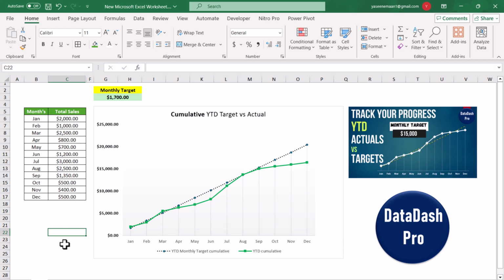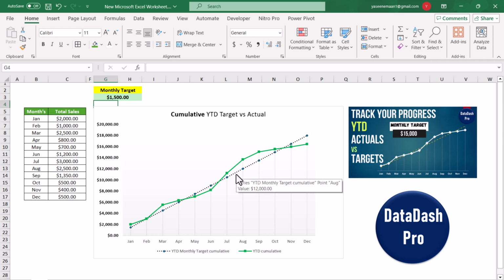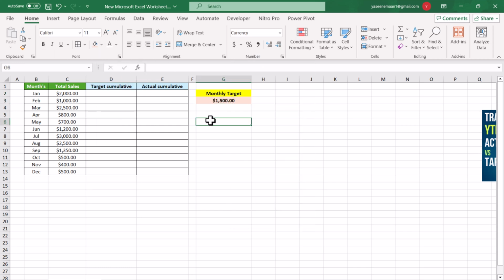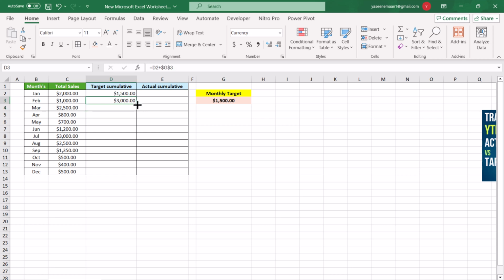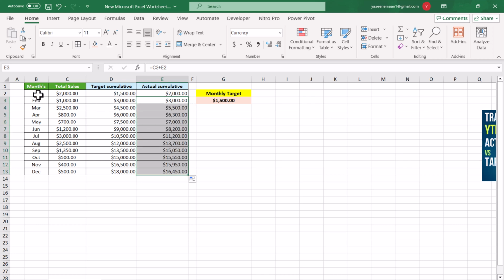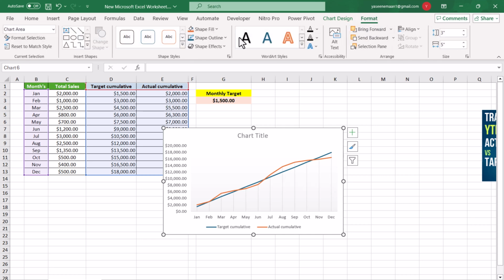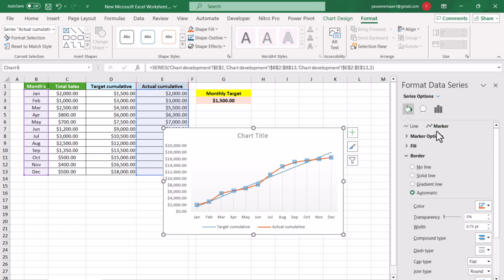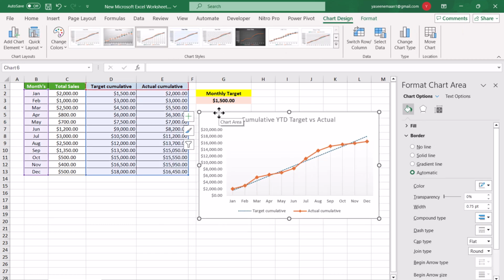Create Cumulative YTD Target vs Actual Line Chart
In this video , I will cover how to Track your progress for sales reps using YTD Actual vs Target line chart.
I will show you each and everythings in a very simple way so that you can follow easily.